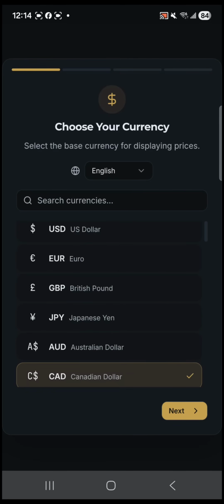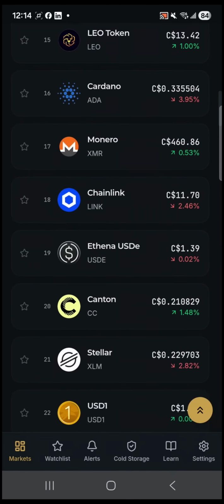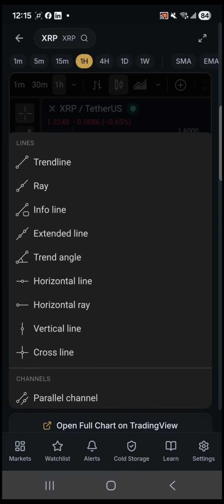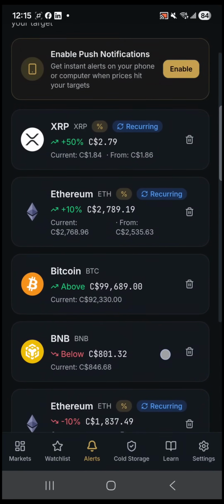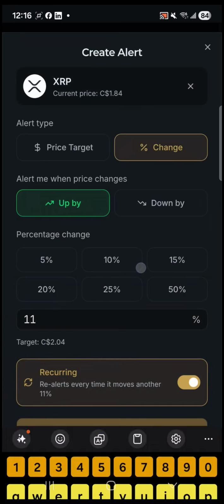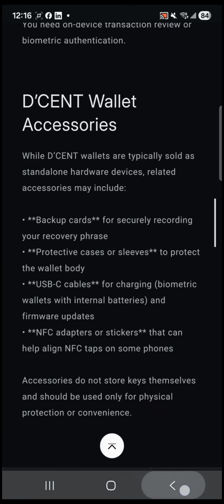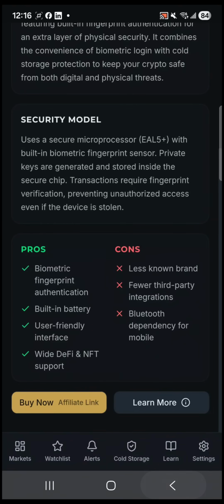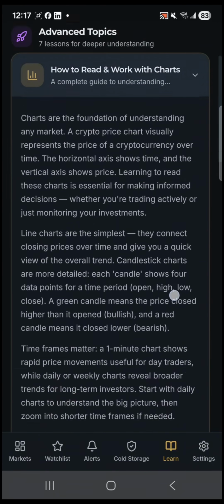FinTech Dynasty App Review | Best Crypto Tracking App for Alerts, Wallets and Education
Looking for the best crypto app to track cryptocurrency prices, build a watchlist, set crypto alerts, compare cold wallets, and learn crypto in one place?

In this video, I walk through the FinTech Dynasty app and show how it helps users track crypto markets, follow live coin prices, manage watchlists, create price alerts, explore advanced charts, compare hardware wallets, and access beginner friendly crypto education.

FinTech Dynasty is designed for people who want a cleaner and smarter way to use a cryptocurrency app. Instead of relying on random social media posts, confusing exchange layouts, or hype-driven content, this app brings together crypto tracking tools and educational resources in one platform.

With the FinTech Dynasty app, you can:

Track cryptocurrency prices across hundreds of coins
Use a crypto watchlist to follow your favorite assets
Set custom crypto price alerts and percentage alerts
View advanced crypto charts
Compare cold wallets and hardware wallets
Research Ledger, Trezor, D CENT, Ellipal, and Tangem
Explore crypto exchange information
Learn cryptocurrency, blockchain, wallets, security, and more

This app is built for beginners and developing users who want to understand crypto, not just watch price action. Whether you are searching for a crypto tracker app, a Bitcoin tracking app, a cryptocurrency alert app, a cold wallet comparison tool, or a crypto learning app, FinTech Dynasty brings those features together in one place.

If you have been searching for:

best crypto app
best crypto tracking app
crypto app for beginners
cryptocurrency tracker
bitcoin price tracker
crypto alerts app
best app to track crypto
best cold wallet app resources
crypto education app
hardware wallet comparison
learn cryptocurrency for beginners

then this walkthrough will show you what the FinTech Dynasty app can do.

FinTech Dynasty focuses on clarity, security, and understanding.

No Trading • No Hype • Just understanding

Support FinTech Dynasty
rURRn38MFKhjfSTcMEG249zhsRGHMtTCnU